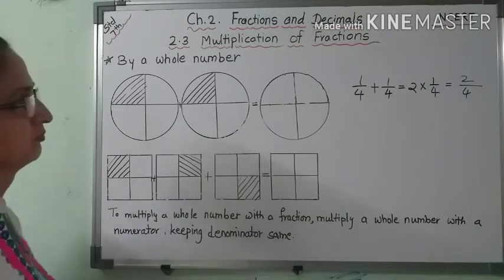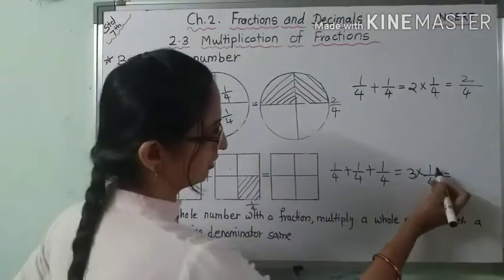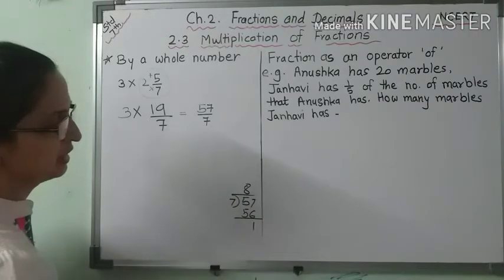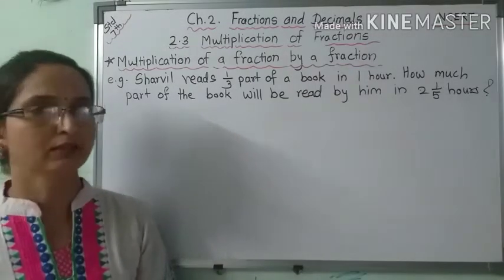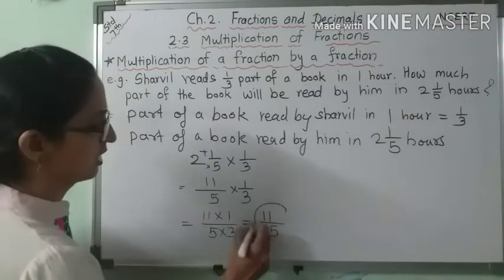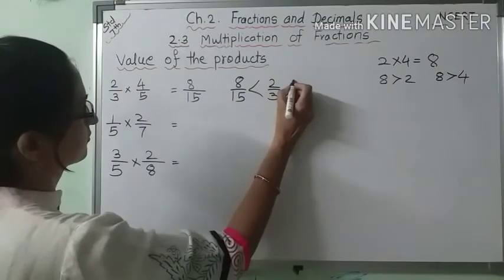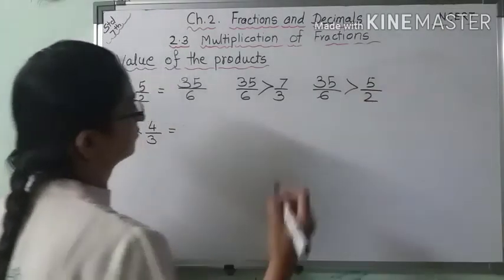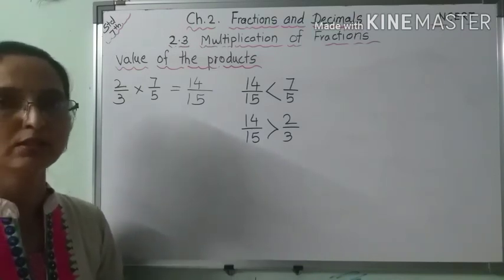Std.7#NCERT#Mathematics#ch.2#Fractions and decimals#Multiplication of fractions